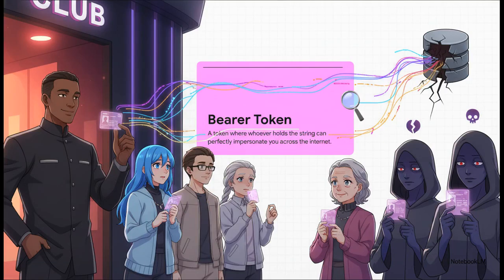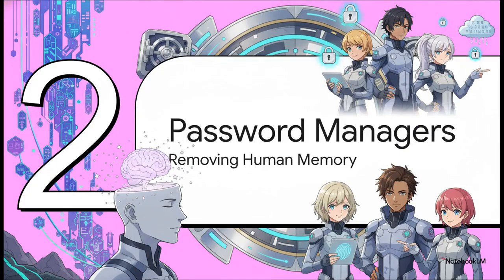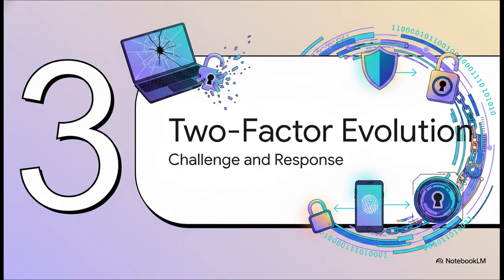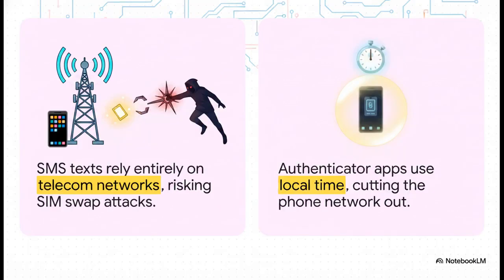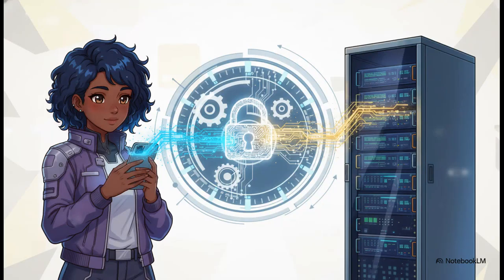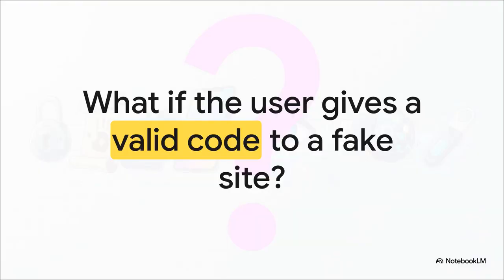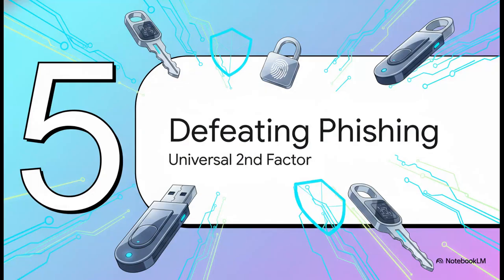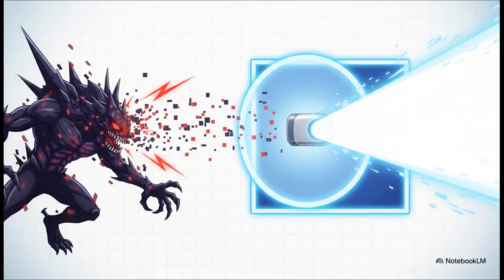User Authetification - IF25-31021 Keamanan Siber ITERA (Teknik Informatika AI-ITERA)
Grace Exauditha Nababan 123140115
Video ini dibuat untuk memenuhi tugas mata kuliah IF25-31021 Keamanan Siber ITERA, program studi Teknik Informatika ITERA, AI-ITERA

Berikut tips menggunakan NotebookLM:
1. Input Link YT: Buka NotebookLM - Buat Notebook baru - Pilih sumber YouTube - Tempel link video - Klik Insert.
2. Buat Studio: Klik ikon panel kanan atau tombol Studio - Pilih Audio Overview (untuk podcast) atau Briefing Document (untuk ringkasan teks) dan yang lainnya.
3.  Ketik perintah spesifik di kolom Chat bawah. AI hanya akan menjawab berdasarkan isi video yang diunggah. Contoh: "Rangkum arsitektur hardware dari video ini."